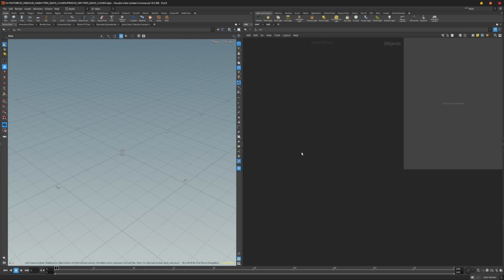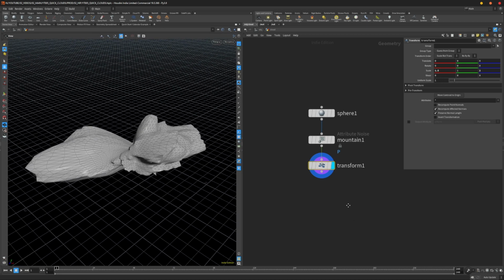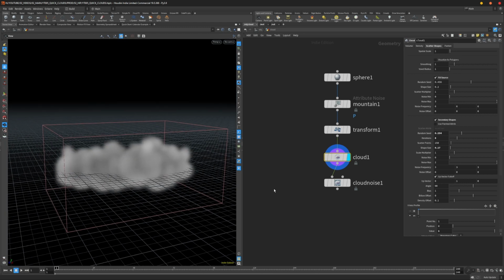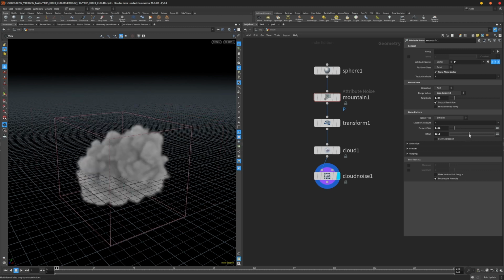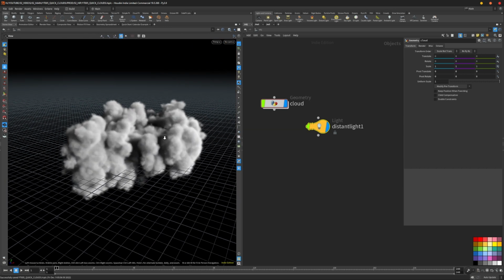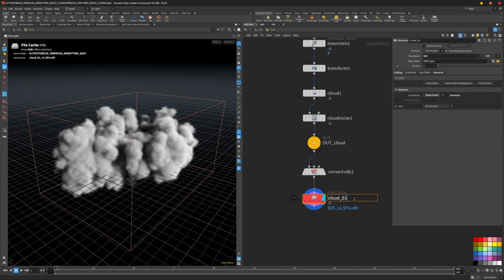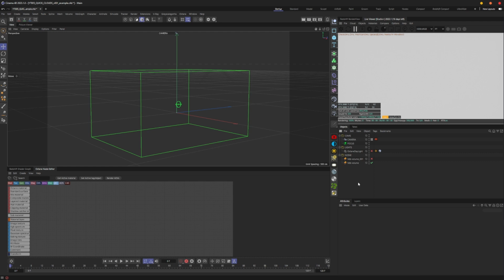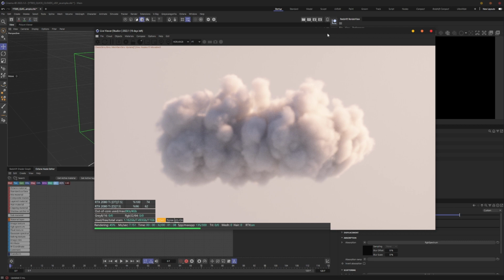How to EASILY create clouds in ONLY 5 MINUTES!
In this video, I'll show you how easy it is to create realistic clouds in Houdini, Cinema4D and Octane with only a few minutes of work!

After watching this, you'll be able to create realistic clouds in no time at all. This is a great technique for creating simple VDB's to use inside of C4D. Check it out!

▬▬▬▬▬  Video Contents  ▬▬▬▬▬▬
00:00 - Intro
00:15 - Prep Scene
00:38 - Setup Start
05:19 - Tweaking The Look
06:32 - Adding Light
07:11 - Export VDB's
09:02 - Checking Our VDB's
09:42 - C4D + Octane Setup
12:24 - Outro